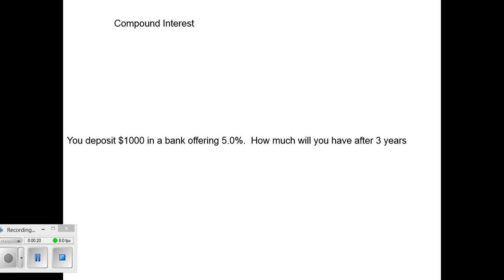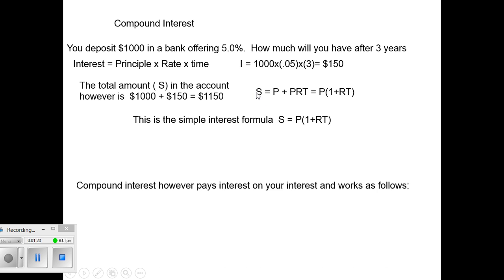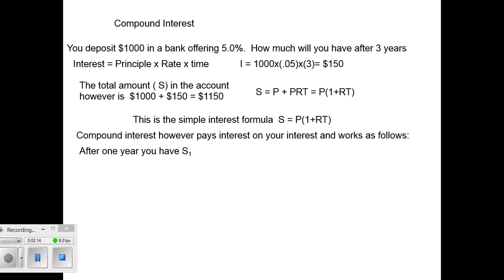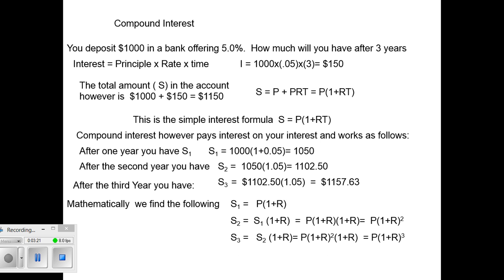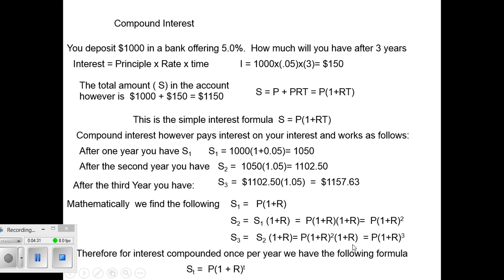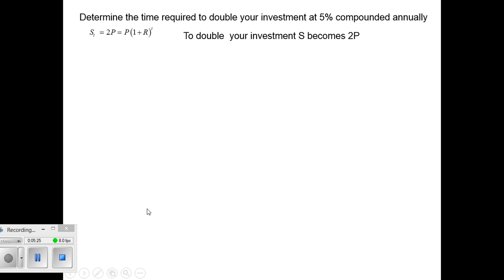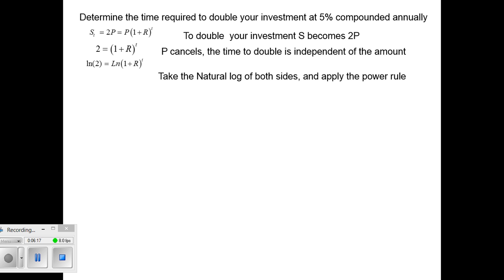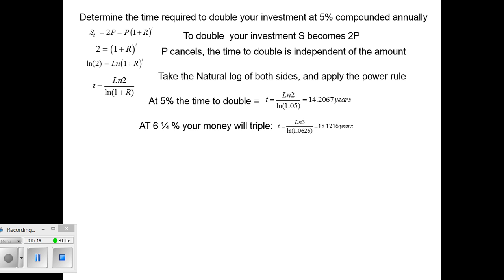Compound Interest 1